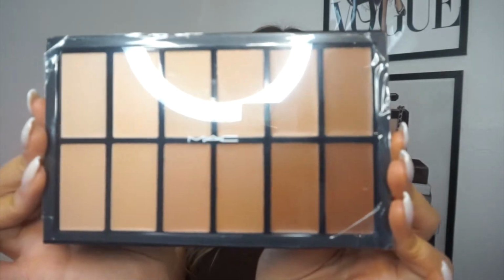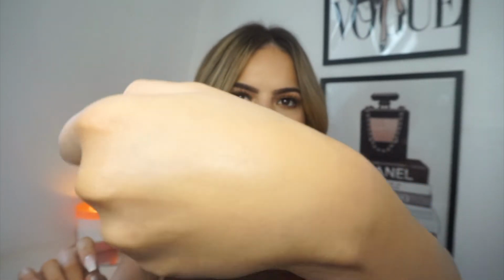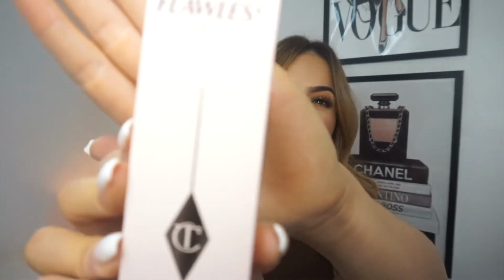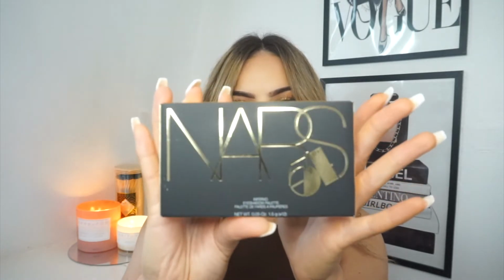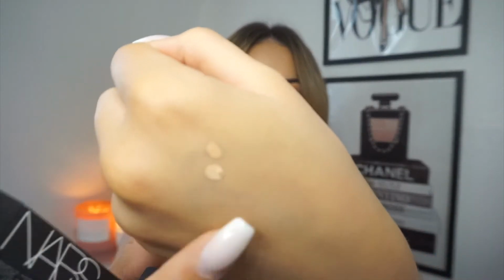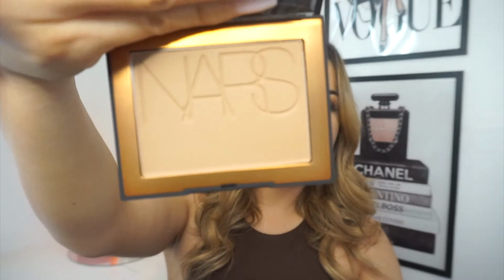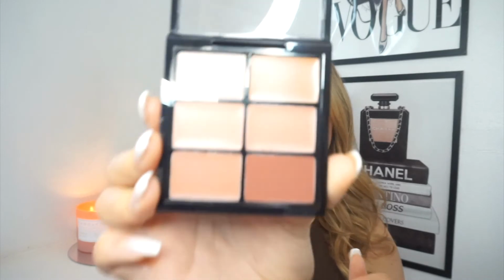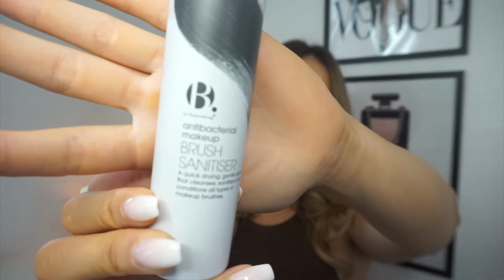CHARLOTTE TILBURY NARS MAC MAKEUP HAUL!!! BUILDING MY PRO MAKEUP STARTER KIT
Beauty Fashion Lifestyle Channel ❤️

Hi Guys!

I know I have been a bit MIA but today I am showing you all the goodies I picked up during my personal shopping experience with AOFM!!

I plan to build up my professional makeup kit as I go along, but to start with I decided to pick up products that I can use on myself!! ( One of The perks of being a makeup artist)

Xxxx

PRODUCTS MENTIONED:

Mac Foundation Palette
Mac face and body foundation - C2 and C4
Mac strobe Cream - Pinklite
Mac Lip Palette - Necessary Nudes

Charlotte Tilbury - Hollywood Flawless Foundation
Charlotte Tilbury - Nudegasm contour Palette
Charlotte Tilbury - Airbrush flawless filter

NARS Orgasm Blush Palette
NARS Radiant Creamy Concealer - Madaline and Ginger
NARS Studio 54 Eyeshadow Palette